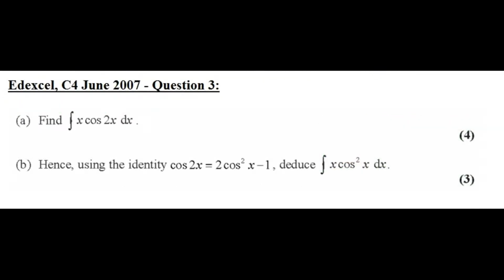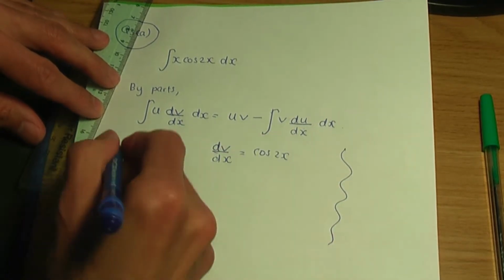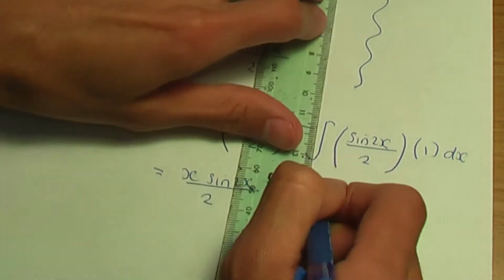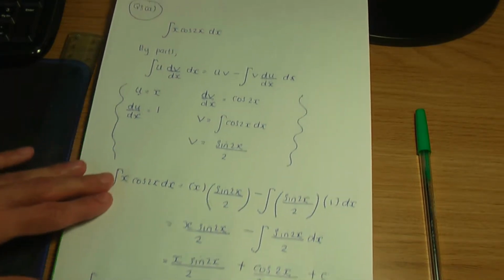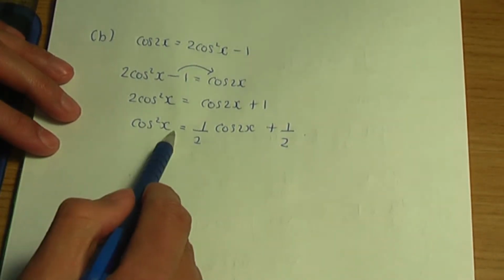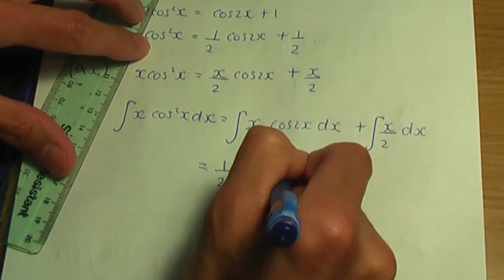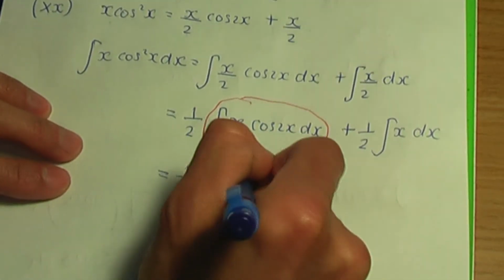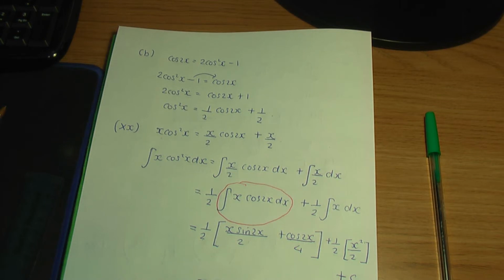Edexcel AS/A-Level Maths Question C4 June 2007 Q3 (on Integration by Parts)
This video shows the FULL worked solution to the following question from the AS/A-Level Edexcel C4 Maths June 2007 past exam paper.

* Question 3 on Integration by Parts.

AS/A-Level Integration - Integration by Parts

AS/A-Level Integration - Integration of trigonometric functions PART 1

AS/A-Level Integration - Integration of trigonometric functions PART 2